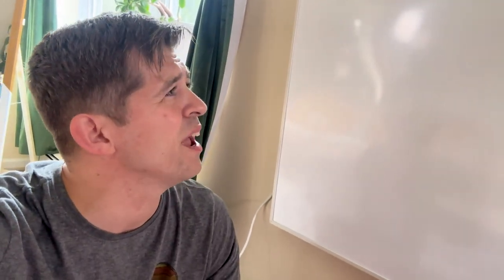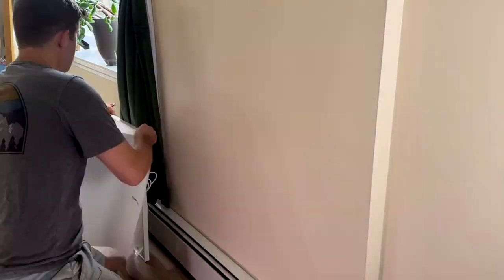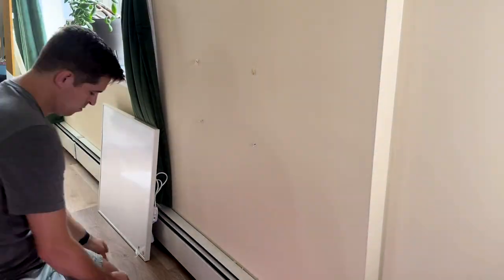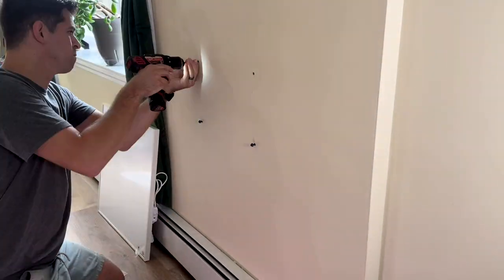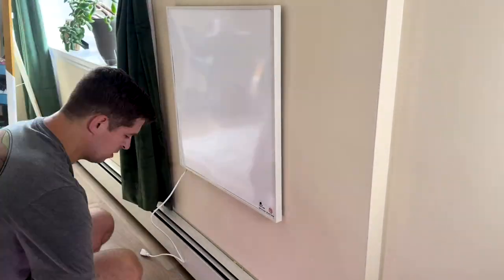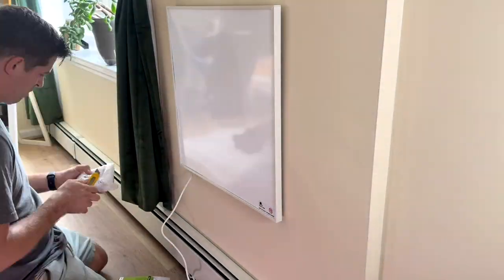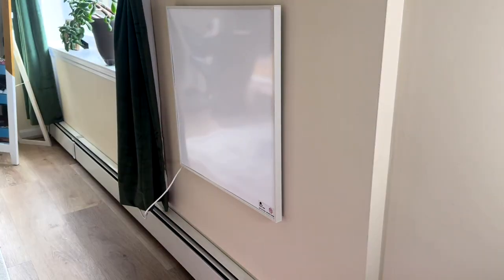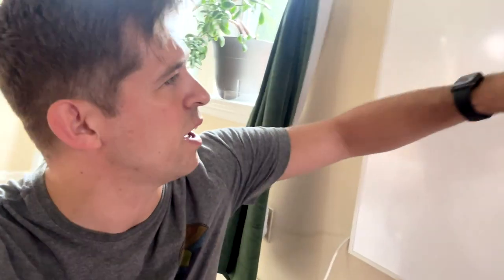400W Infrared Review